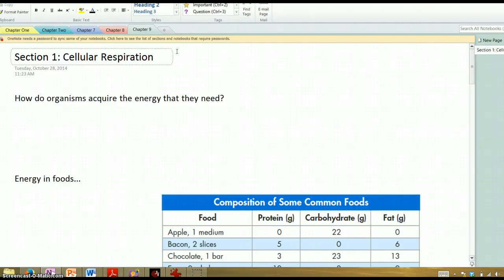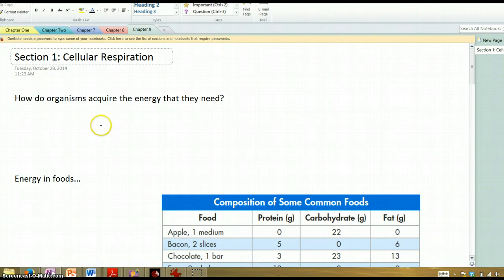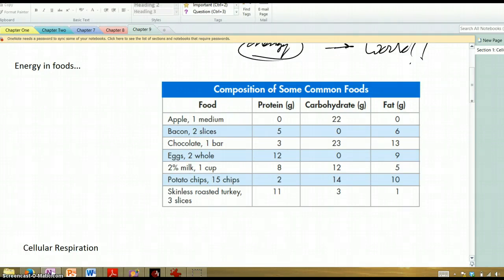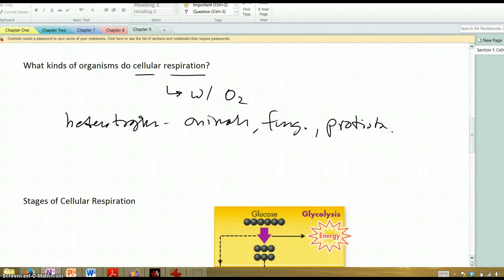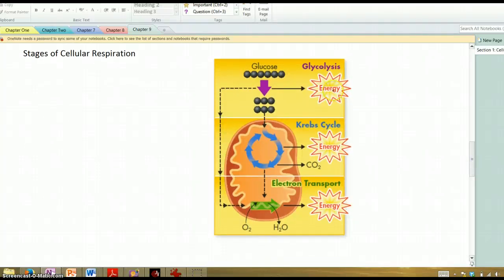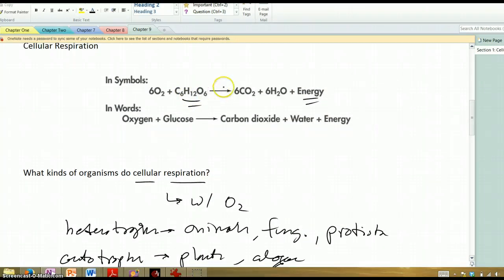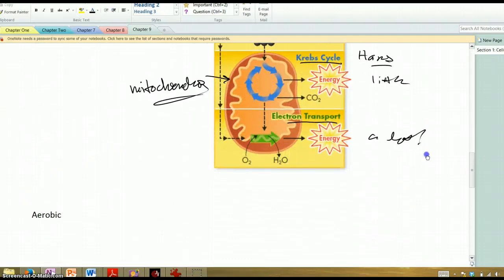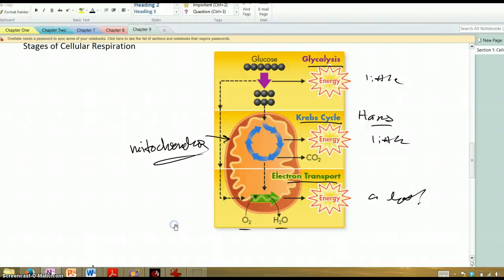Biology Chapter 9 Video 1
Discussion of the basics of cellular respiration